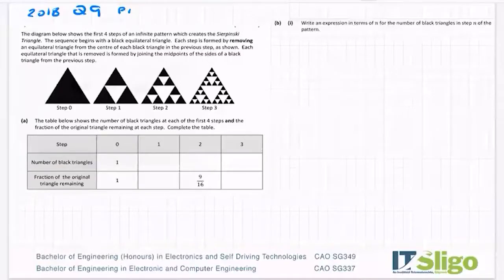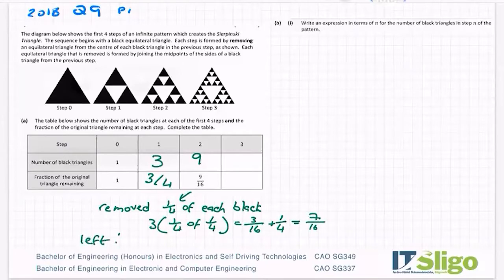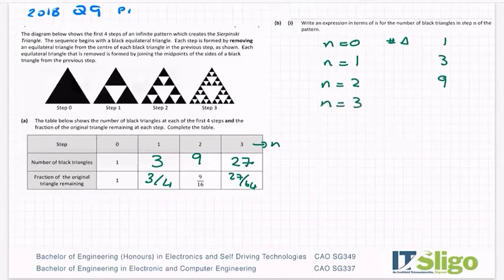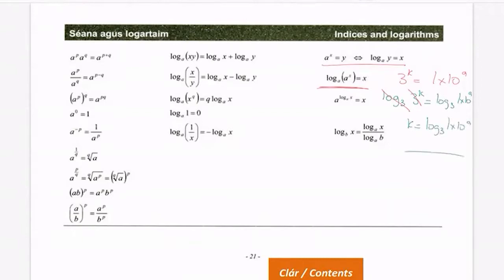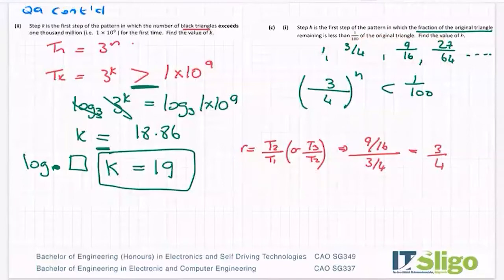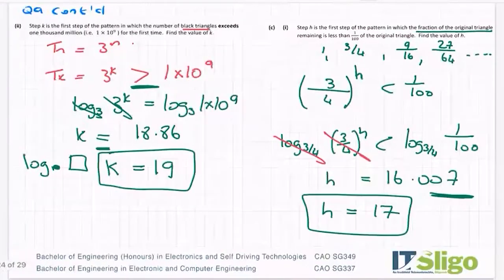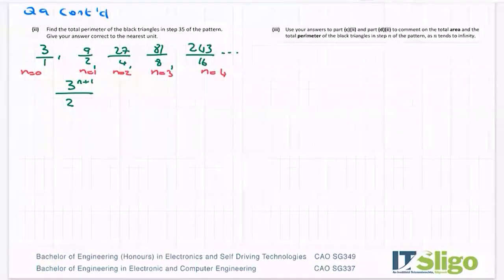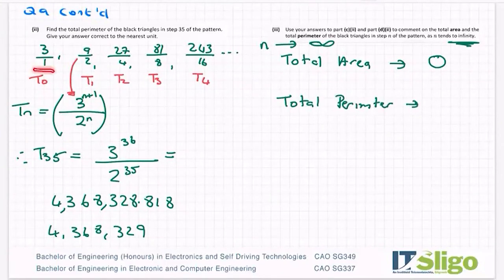Sequence and Series 2018 Q9 Paper 1 Leaving Cert Higher Level Maths